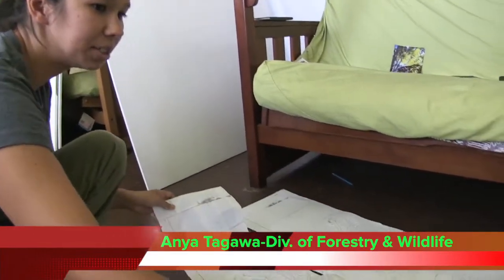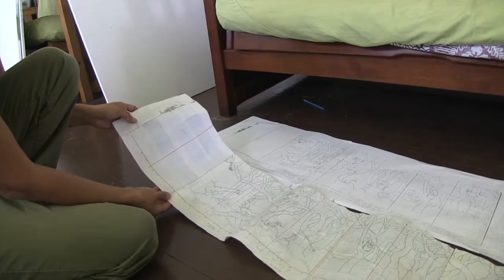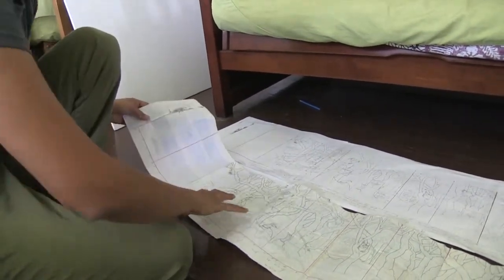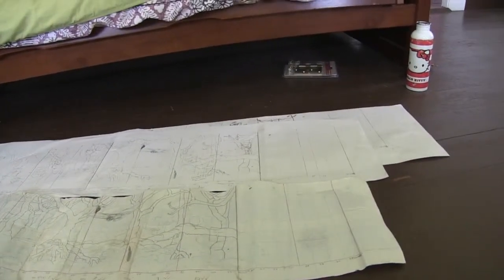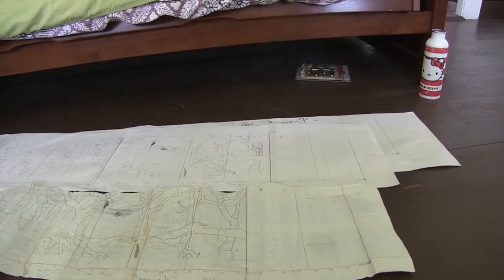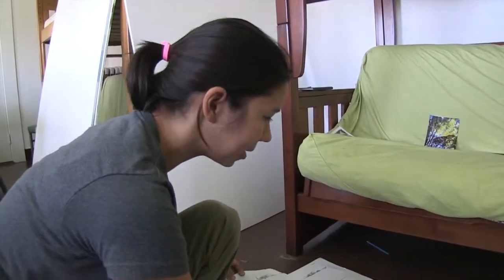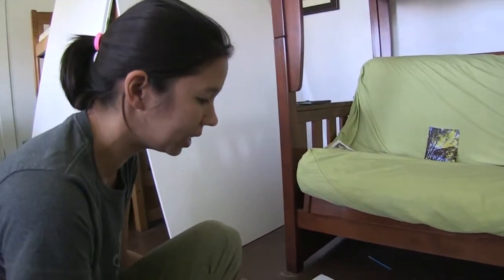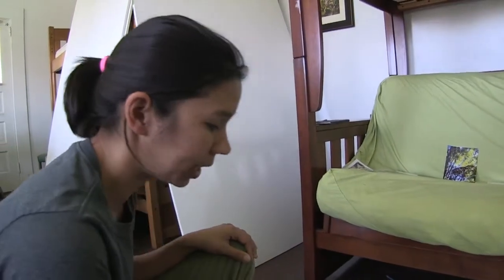Big Island County Fair Mural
Beginning Sept. 18th and continuing through the 21st, check out the DLNR/Division of Forestry and Wildlife "Our Hawaii" 60-foot mural at the Hawaii County Fair in Hilo. In an effort led by Hawaii Island Natural Area Reserve Outreach Specialist Anya Tagawa, this colorful and amazing artwork was created by Kathleen Kam with painting and completion support from numerous DOFAW/Natural Area Reserve staff and volunteers. The giant mural depicts a walk through a native Hawaiian forest, complete with endemic plants, and birds. It's a memorable and educational experience for all ages.